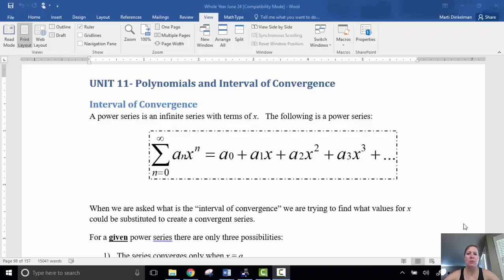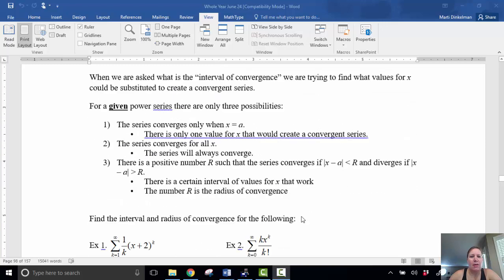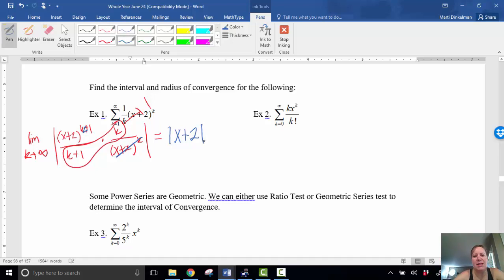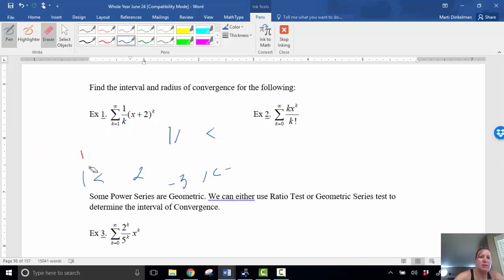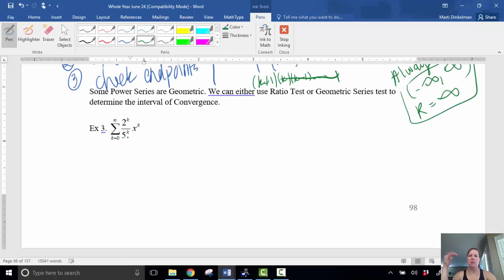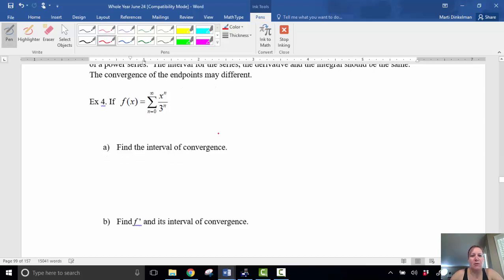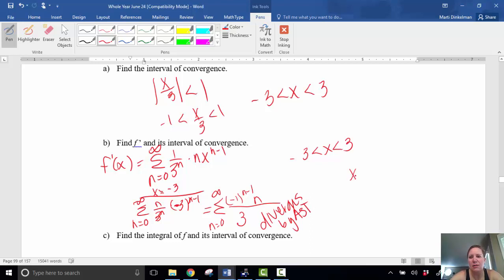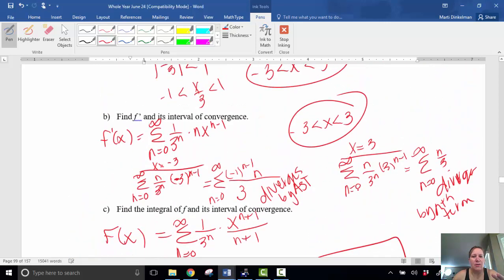BC Unit 5 Interval of Convergence